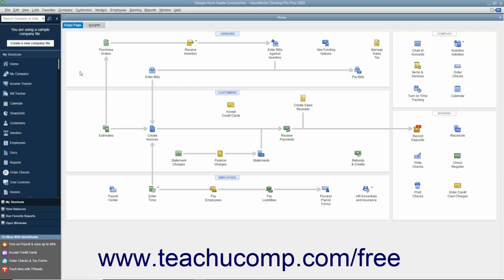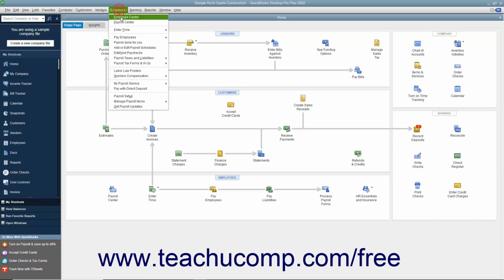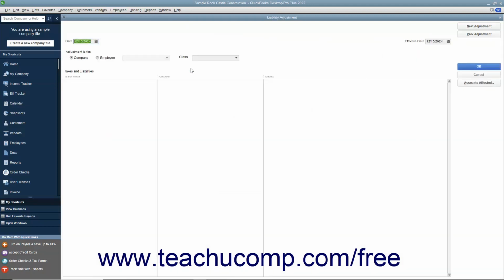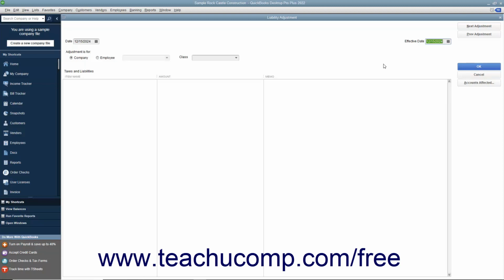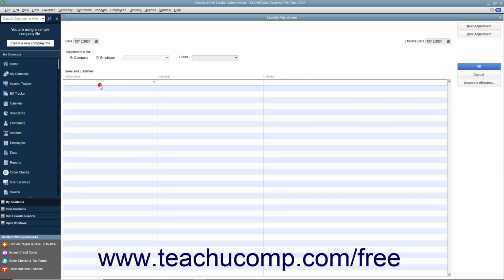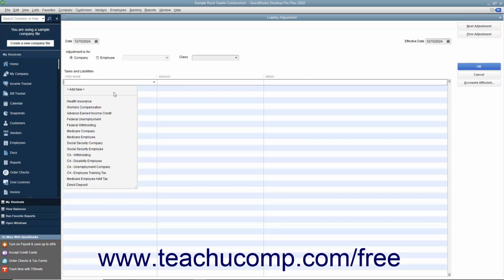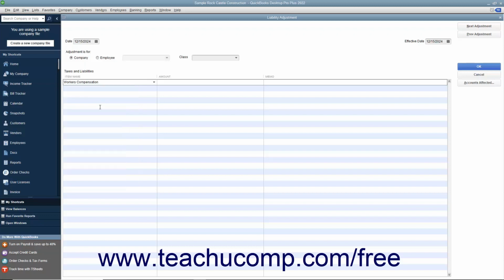Learn how to Adjust Payroll Liabilities in Intuit QuickBooks Desktop Pro 2022: A Training Tutorial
Learn how to Adjust Payroll Liabilities in QuickBooks 2022 A clip from Mastering QuickBooks Made Easy.